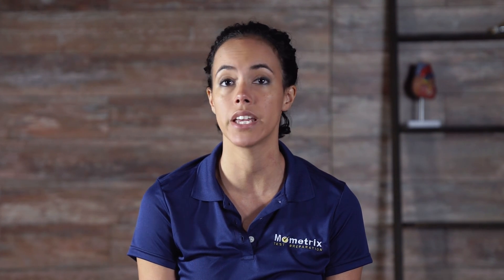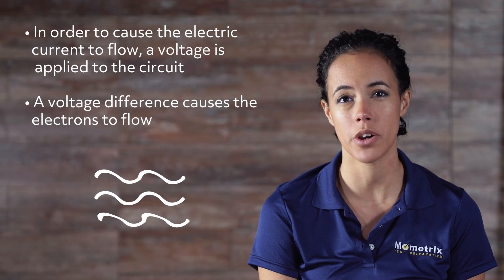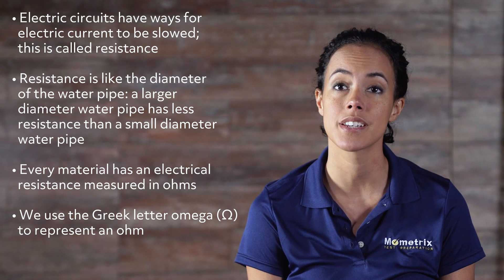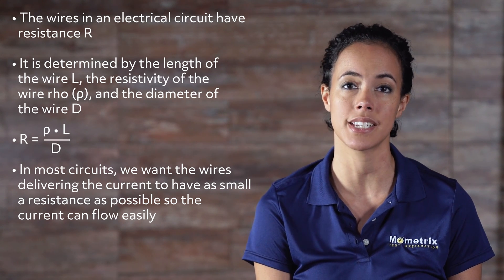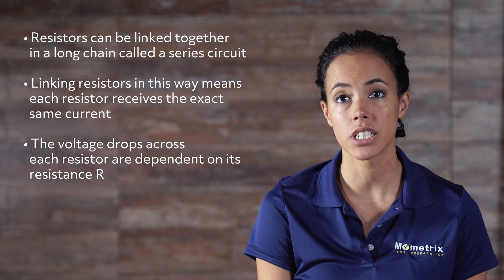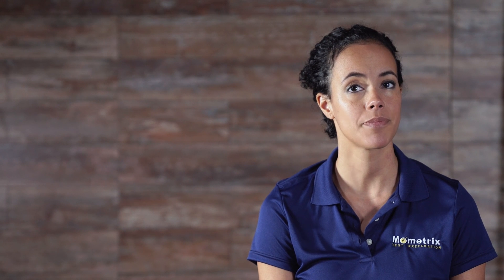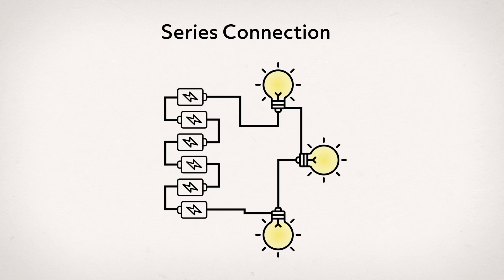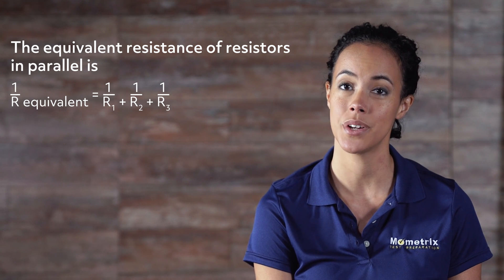Resistance of Electric Currents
Hi, and welcome to this video about the resistance of electric currents! You plug in your cellphone to charge. You hear the roar of the car engine as it starts. You turn on a flashlight when the power goes out. These are a few examples of electric circuits: they bring electricity from a power source to an item that converts that power into something else. These circuits are made up of a power source, wires, and other components like switches and resistors.